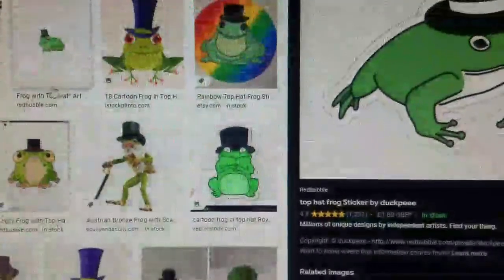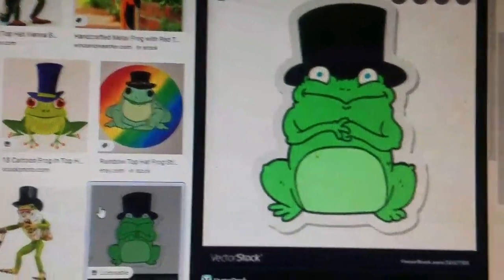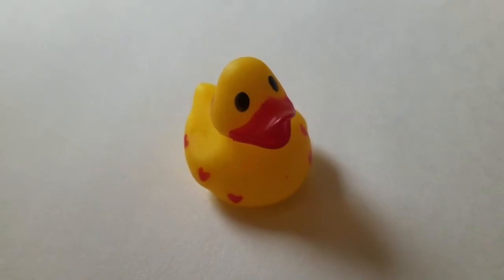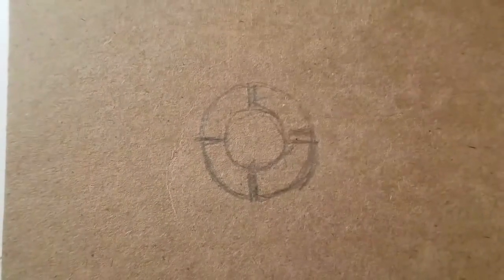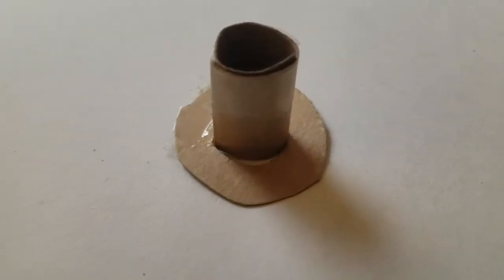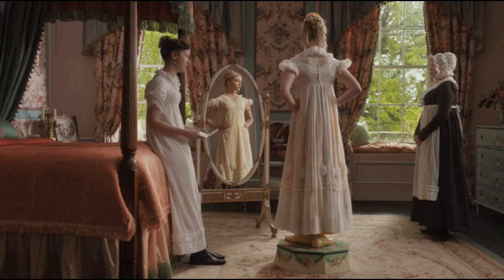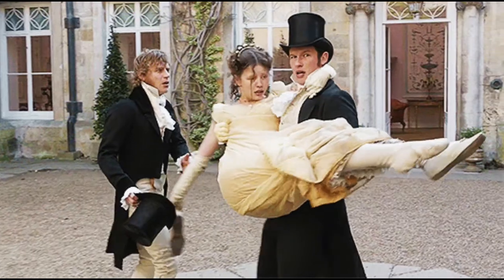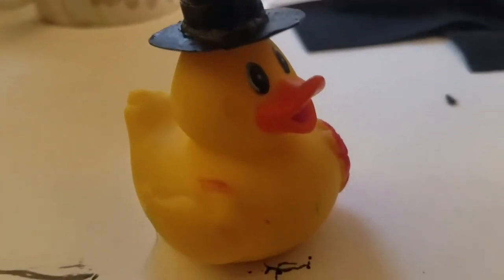Making a Miniature Top Hat for a Rubber Duck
NO DAMSELS??? ',:\